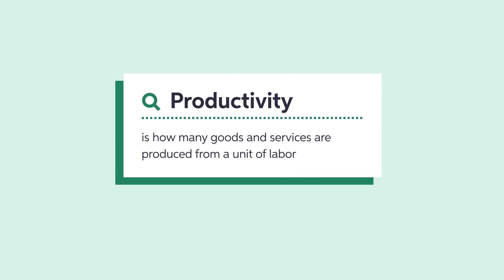What is Productivity? | Microeconomics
Let's take a closer look at the topic of productivity in microeconomics. Productivity refers to how many goods and services are produced from each unit of labor in time; we'll learn about how productivity affects standards of living, and how productivity relates to inflation and the unemployment rate.

00:00 Intro
00:21 Standard of living
01:14 Inflation
01:42 Inflation and unemployment